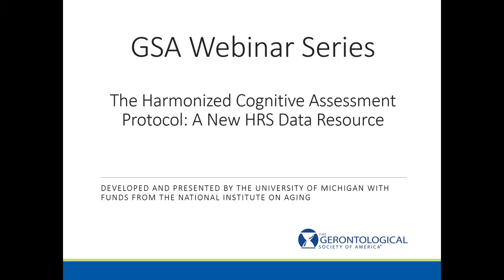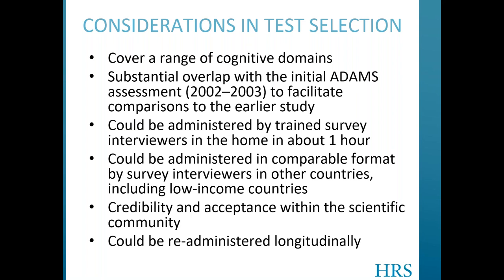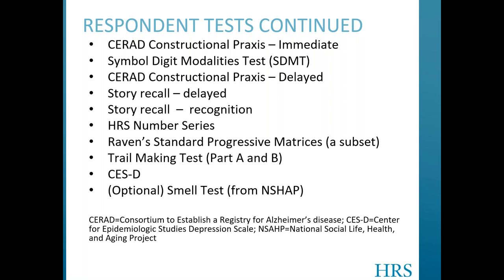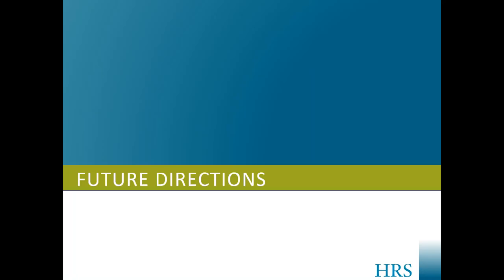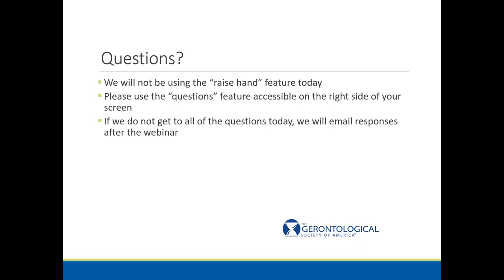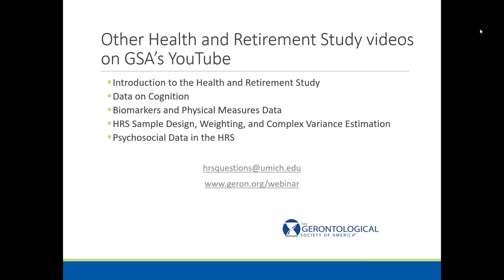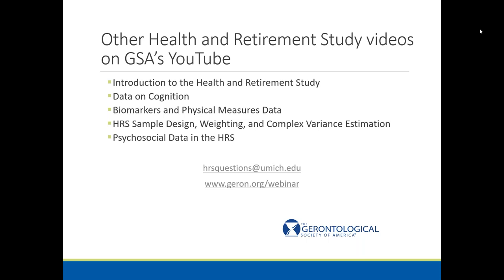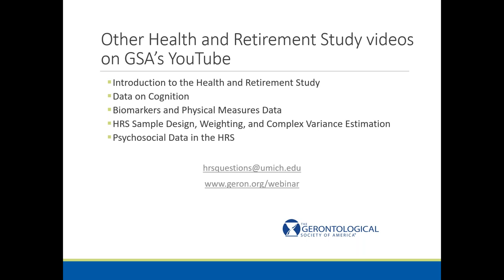The Harmonized Cognitive Assessment Protocol: A New HRS Data Resource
The Harmonized Cognitive Assessment Protocol (HCAP) is part of an international research collaboration funded by the National Institute on Aging to measure and understand dementia risk within ongoing longitudinal studies of aging around the world with the aim to harmonize methods and content to facilitate cross-national comparisons. The Health and Retirement Study (HRS) HCAP was designed to serve as a central hub for harmonization. The HRS HCAP sample includes 3,496 respondents who have completed a carefully selected set of established cognitive and neuropsychological assessments to better characterize cognitive function in older adults. This webinar will provide an overview of the design and content of the HCAP study followed by a question and answer portion.